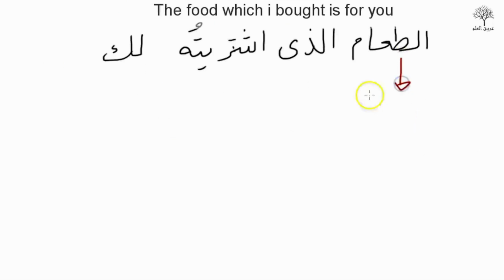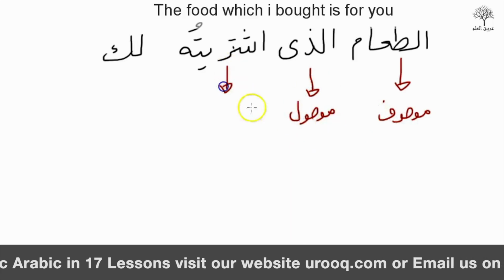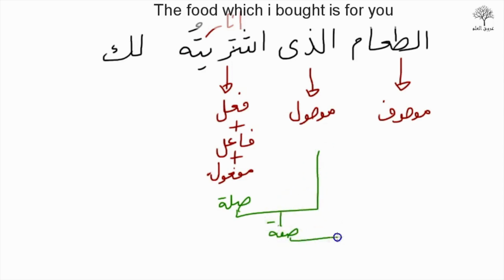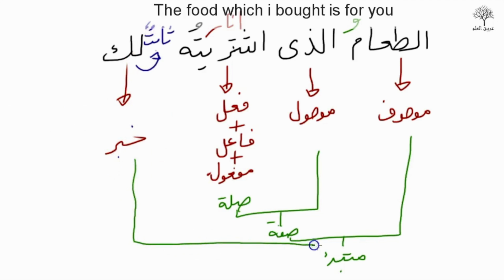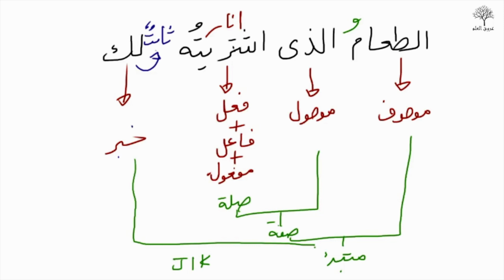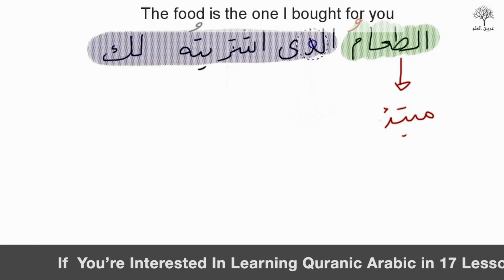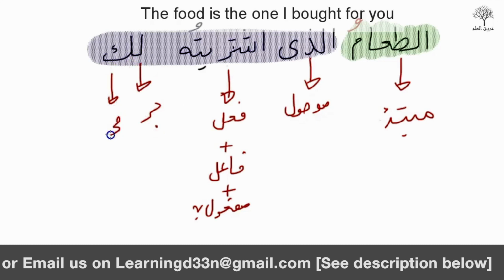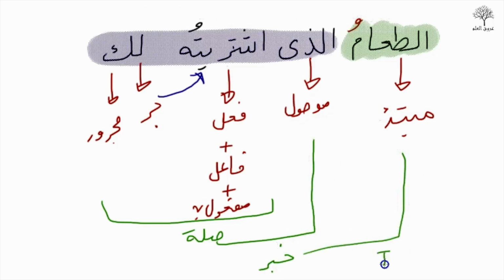Nahw Clips #5: Tarkeeb of Mubtada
This is a short clip to help those who love Arabic grammar but need lots of help with the application.

Liaquat